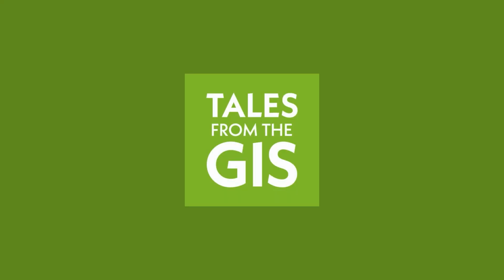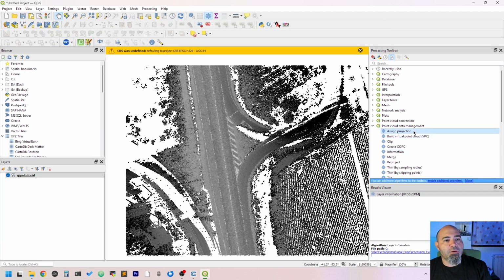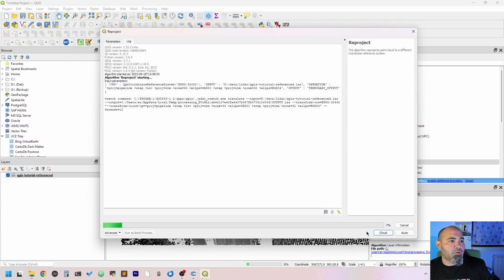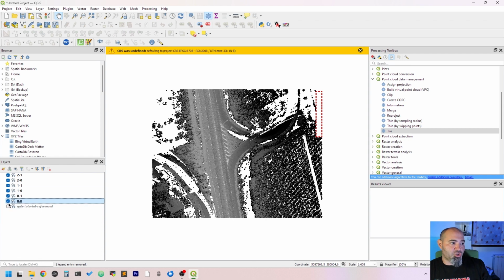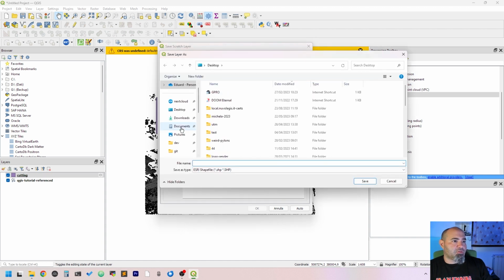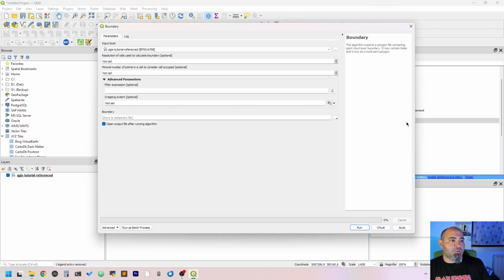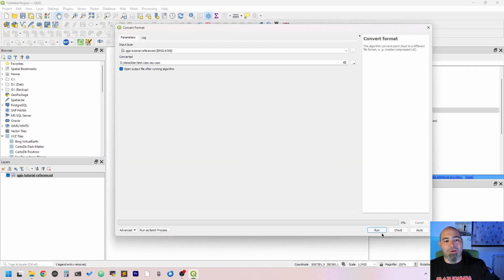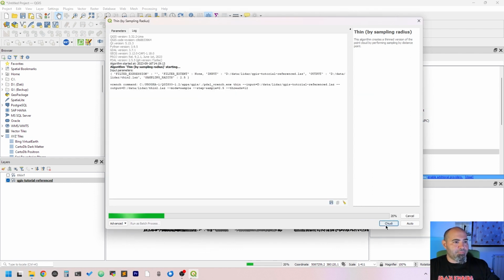Point cloud processing in QGIS 3.32: a practical overview for LiDAR data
Did you know the last version of QGIS has a lot of new features about LIDAR and point cloud processing? It also has a few bugs we will learn to workaround!

Let's discover it together.